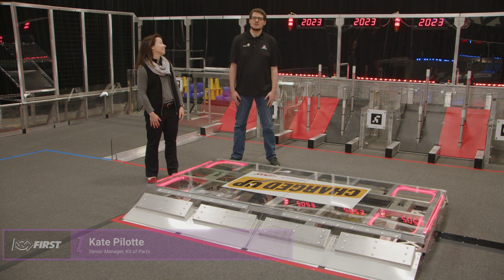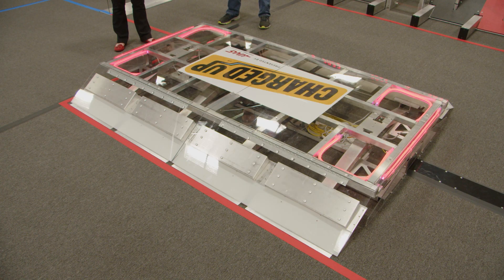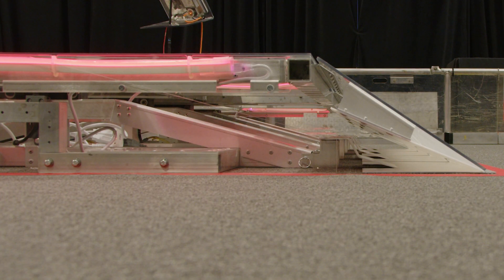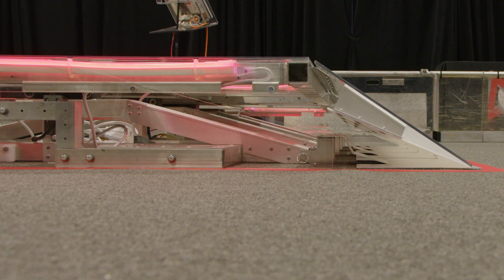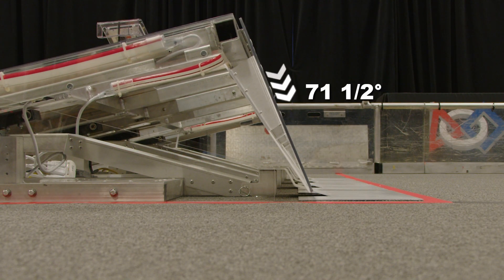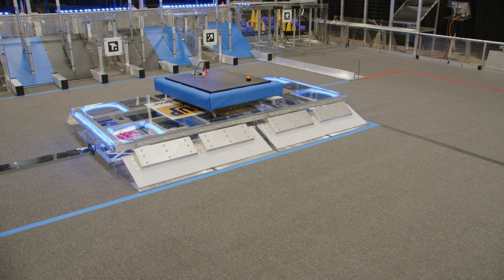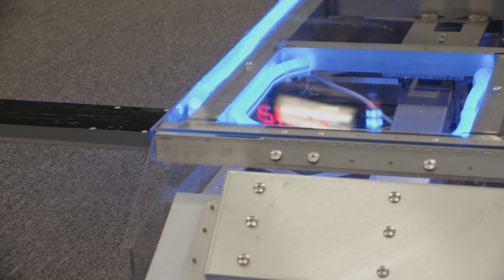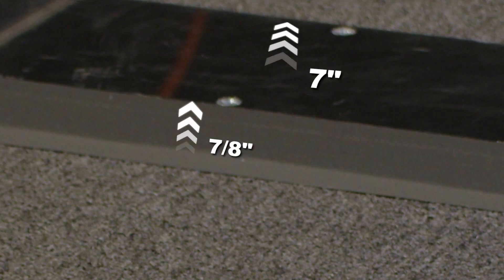2023 Field Tour Video: Charge Station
2023 FIRST Robotics Competition CHARGED UP presented by Haas Field Tour Video: Charge Station